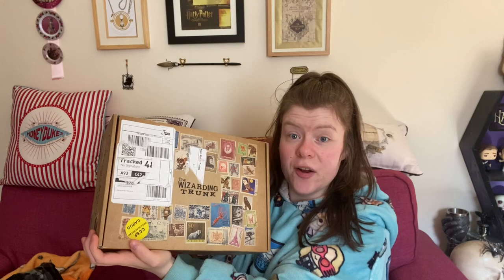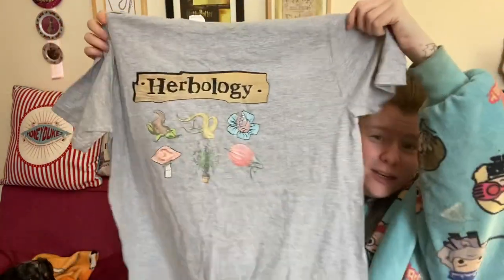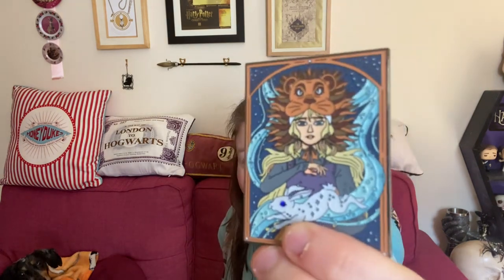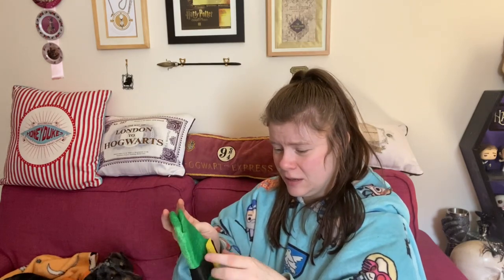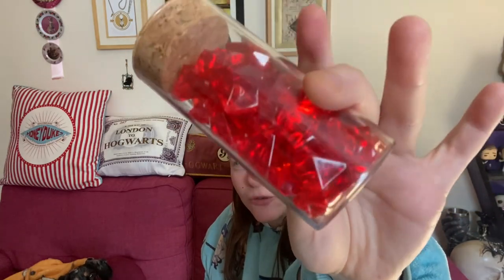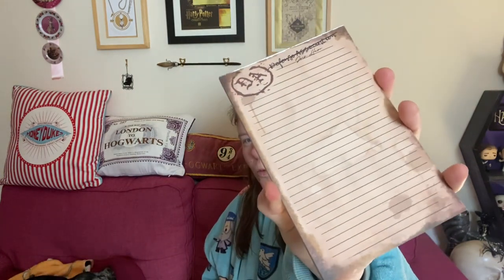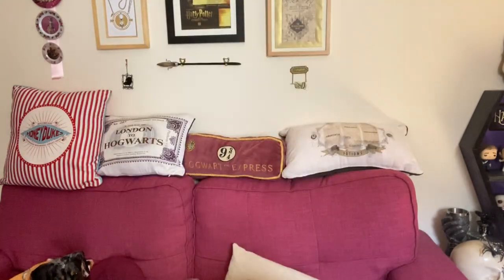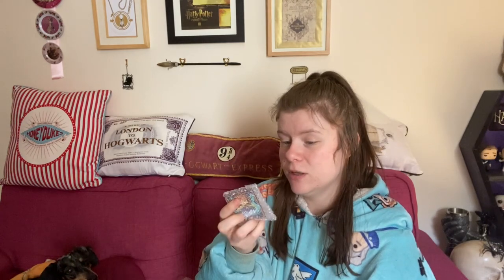The Wizarding Trunk: Past Box 📦 *impressive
My first time ordering from the wizarding trunk and let me say I was not disappointed!